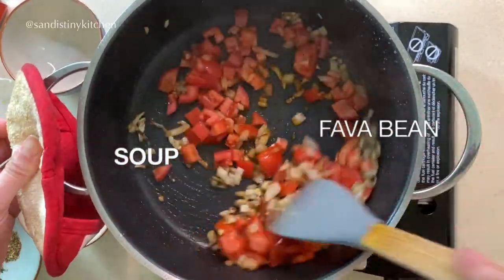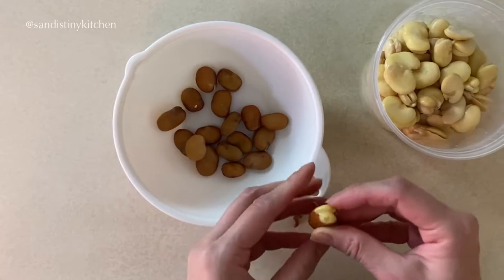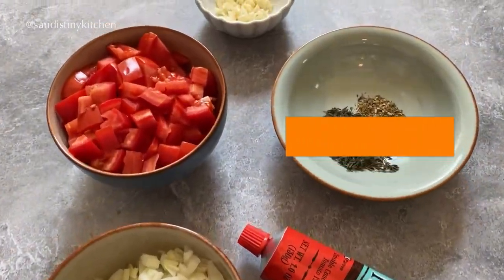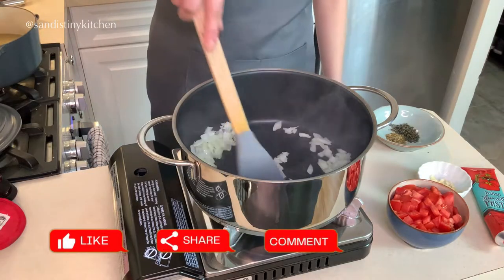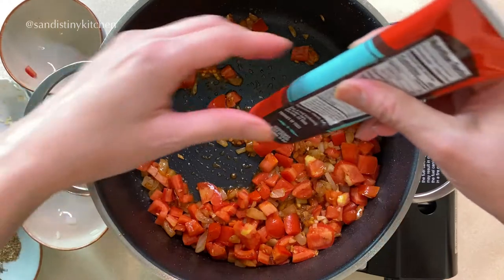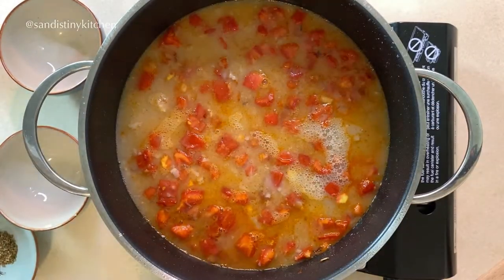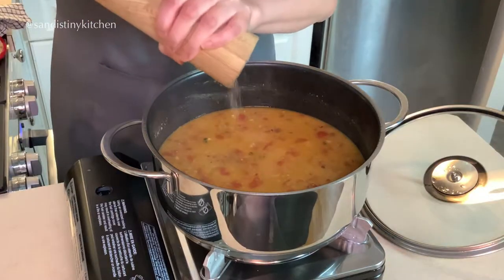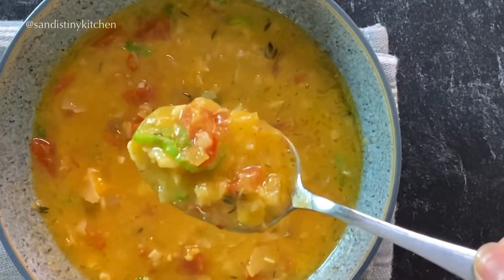【Fava Bean Soup】 Dried Fava Beans Recipe | How to make a soup from fava beans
For those who are here for the first time, welcome!  In this video, I'm going to show you how to make a fava bean soup with dried fava beans. There are a few ways to make this soup. You can use dried fava beans with the shell, or dried fava beans without the shell. If you want to save some prep time, using the canned fava beans is completely okay as well. Fava beans are also called broad beans. You can easily find them in the grocery stores.

Cooking Tips:
If you are using dried fava beans with the shell, you want to soak them in water overnight.  Then here comes the fun part - peeling the shells. The shell is hard and not really edible, so you definitely want to remove the shells. If you are using dried fava beans without the shells, you only need to soak the beans in the water for about an hour before cooking.

Ingredients:
0.5 lb dried fava beans or 2 canned fava beans
8 cups water
1 cup diced tomatoes
2 cloves garlic, minced
0.5 cup chopped onions
0.5 teaspoon dried thymes
0.25 teaspoon dried oregano
1 teaspoon tomate paste
Olive oil
Salt and pepper, taste
Scallions or parsley, optional
Did you find value in this video? Don't forget to hit Like and/or Share! How about buying me a coffee?

***Products I used in this video***
*Denby Studio Blue 4 Piece Cereal Bowl Set
*Le Creuset Signature Enameled Cast-Iron Round French (Dutch) Oven, 3-1/2-Quart
*Cangshan TN1 Series 1021264 Swedish Sandvik 14C28N Steel Forged 3-Piece TAI Knife Block Set, Walnut
*Cangshan 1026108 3-Stage Adjustable 14-24 Degree Professional Knife + Scissor Sharpener
*Iwatani Cassette Feu Butane VA-30 Camp Stove, one, Black
*Bamboo Cutting Board, Set of 3 (Similar Item)